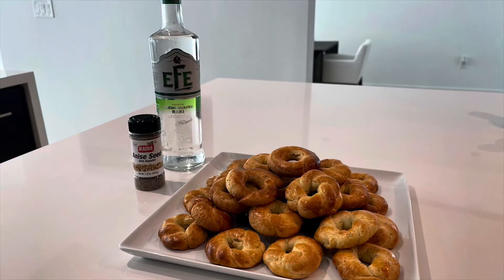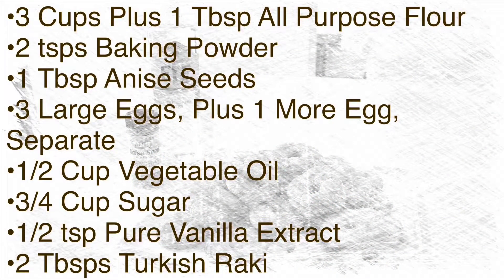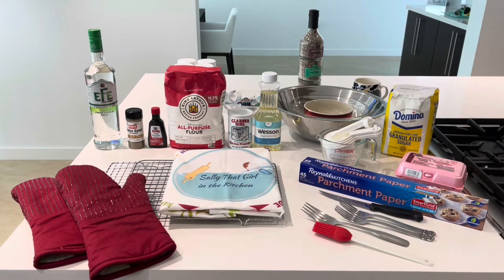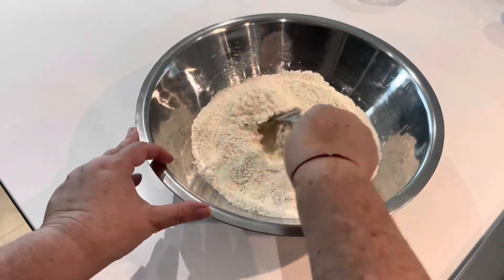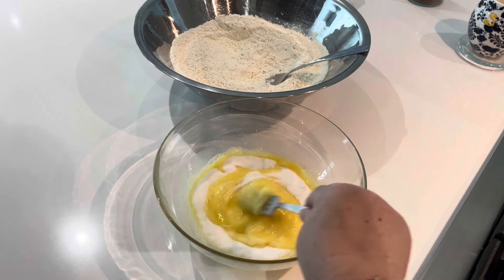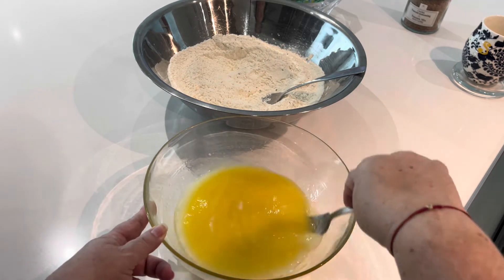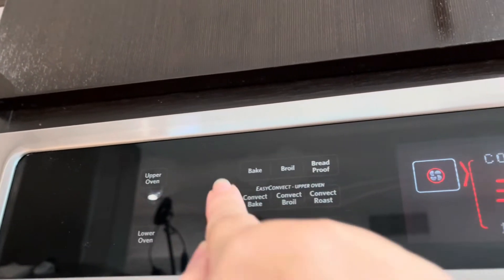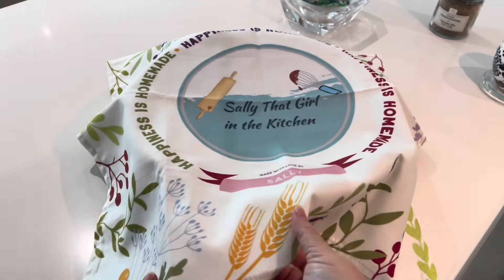Biscochos de Raki | Sephardic-Turkish Anise Cookies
Learn how to make Biscochos de Raki | Sephardic-Turkish Anise Cookies! These delicious cookies are infused with Raki, the Turkish national drink made of twice-distilled grapes and anise seeds! The Raki, and the addition of extra anise seeds, really bring these Biscochos de Raki over the top! They are fragrant and delicious, have just the right amount of sweetness and crunch, and are crispy and golden on the outside, while still amazingly flavorful with the perfect texture on the inside! A fun and complex twist (pun intended 😉) on a delicious classic Sephardic-Turkish cookie!

As always, the tools you'll need and the exact ingredients with their precise measurements are listed right after my introduction in the video.